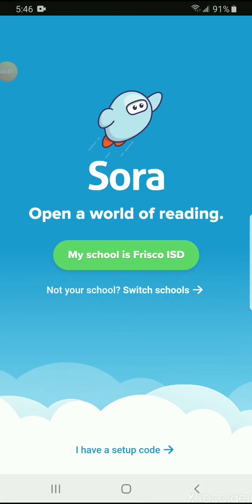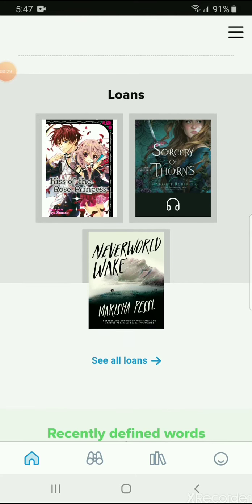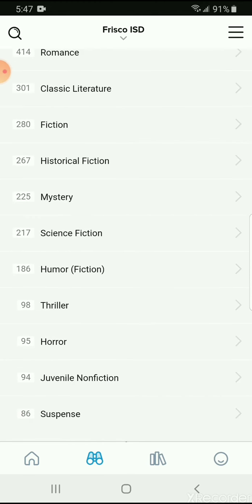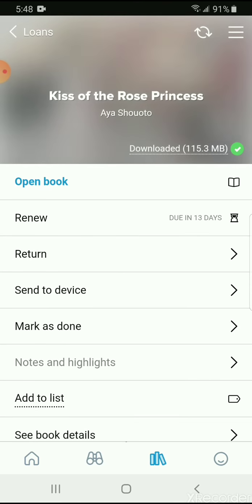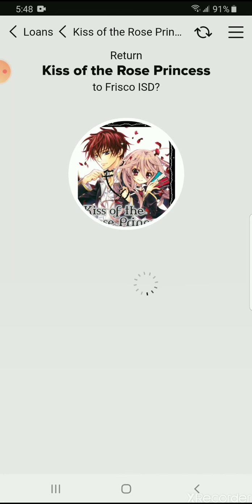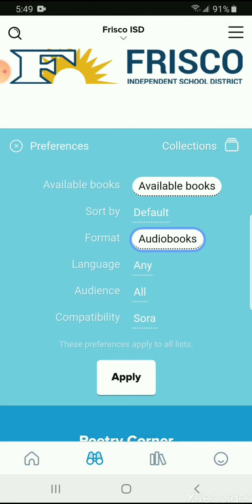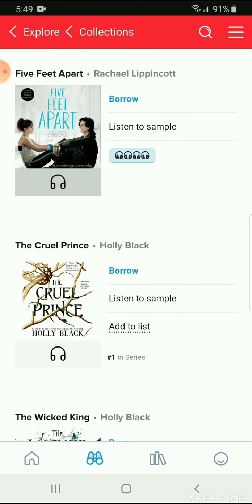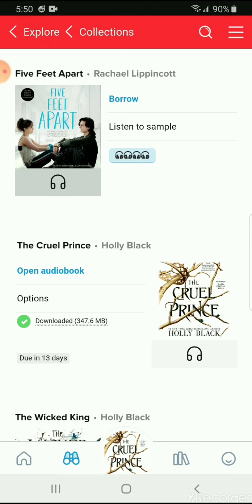SORA for mobile devices -- Part 1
Information included:
Logging in to SORA and helpful info about SORA's features